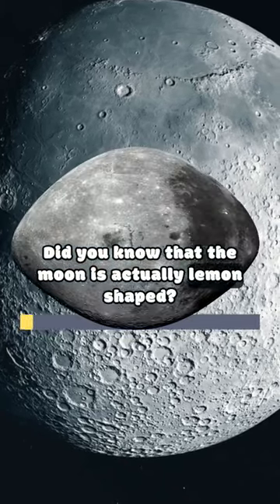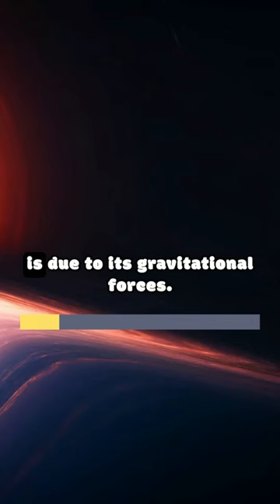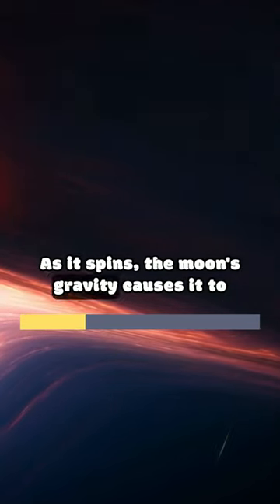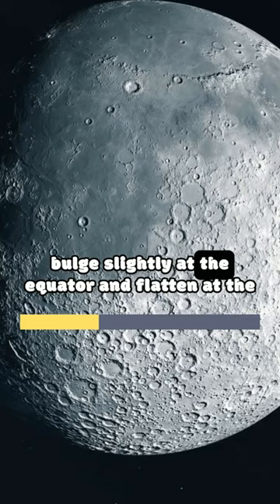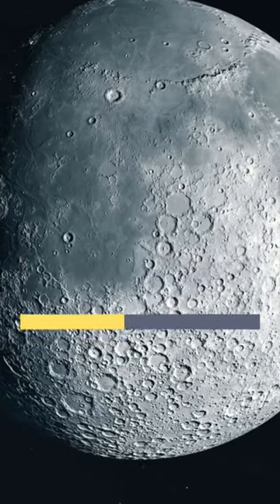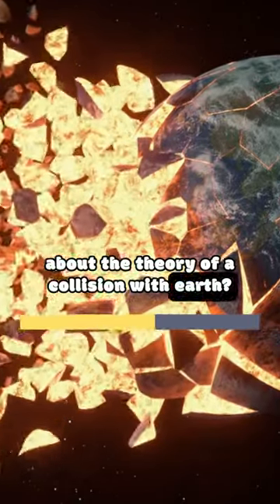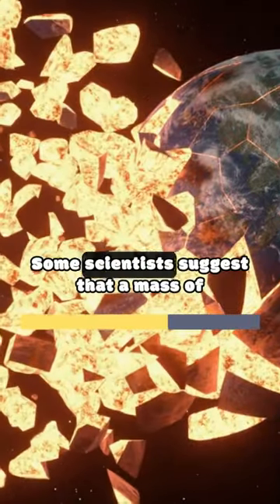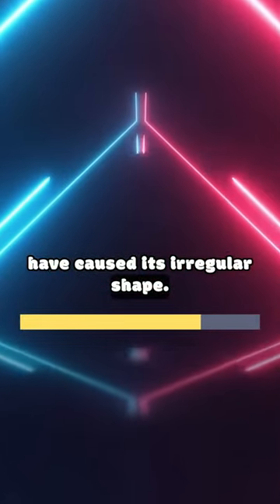Why our moon is lemon in shape? The Curious Shape of the Moon Revealed!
"Embark on a cosmic journey with our latest YouTube revelation, 'Lunar Lemonade: The Moon's Zesty Shape Revelation!' 🌙🍋 Ever wonder why the moon appears lemon-like from certain angles but transforms into a perfect sphere from Earth? Join me as we peel back the layers of this celestial mystery, exploring the science and optical illusions that create the lunar lemon twist. 🚀🔍 From lunar lemonade to cosmic conundrums, this video uncovers the fascinating secrets behind the moon's peculiar appearance. Ready for a sip of lunar knowledge? Hit play now! moonmysteries lunar celestialwonders moon space spaceexploration earth scienceexplained learnwithyoutube learning mystery solarsystem 🌌👁️"